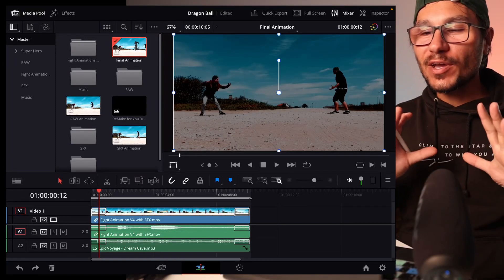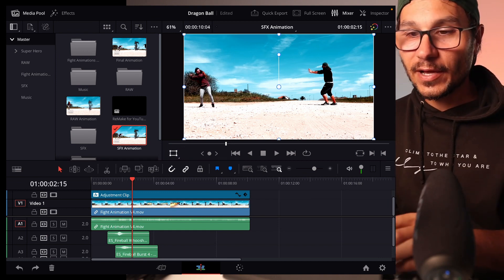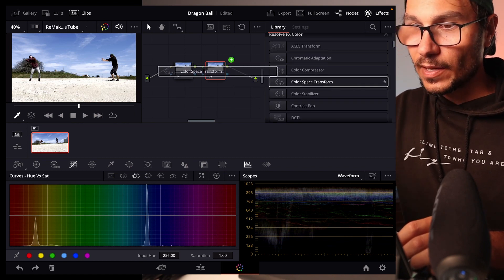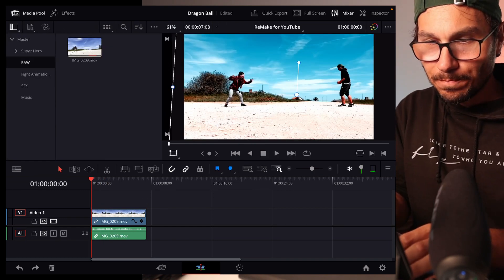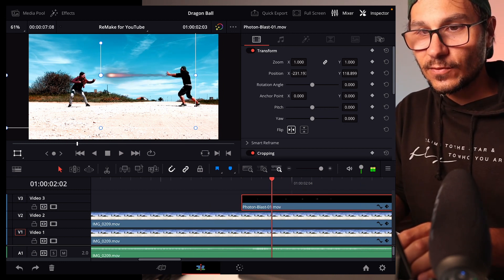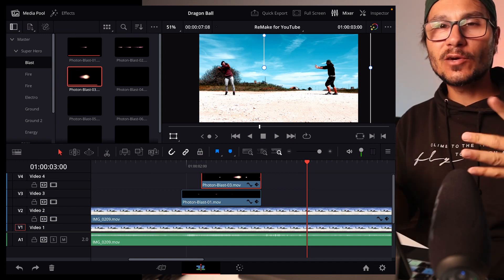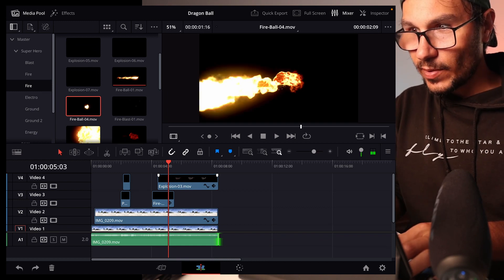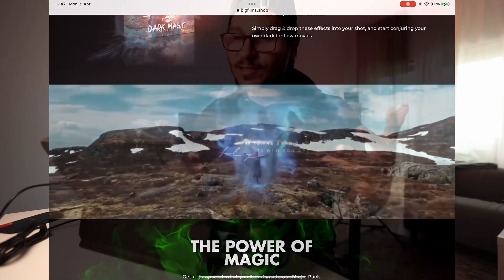How To Create FIREBALL 🔥 Animation in DaVinci Resolve iPad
In this Video i show you how i created the Fight Animation using the Superhero Pack from Big Flims. With this Pack you can create Marvel like animations even in DaVinci Resolve for the iPad!